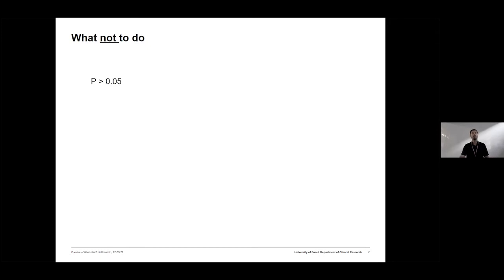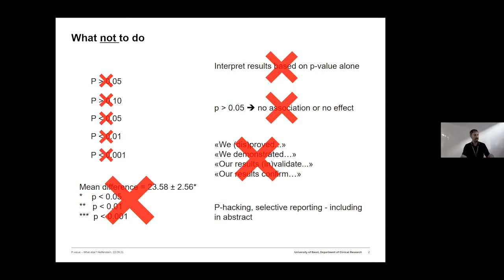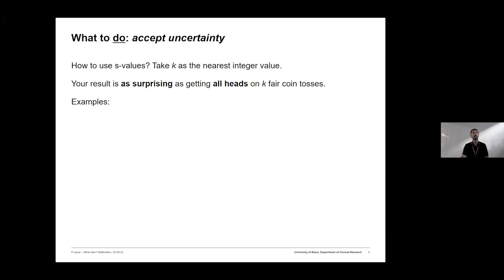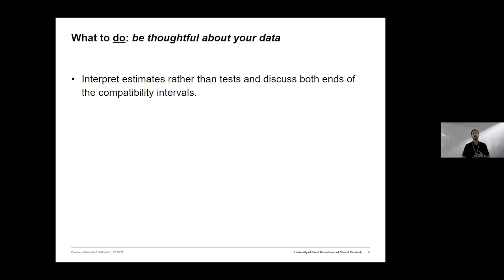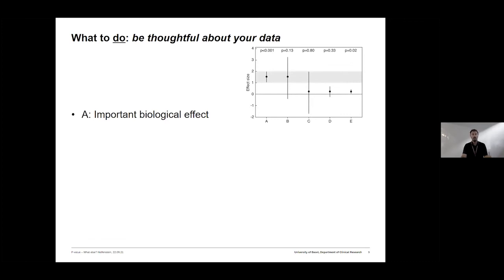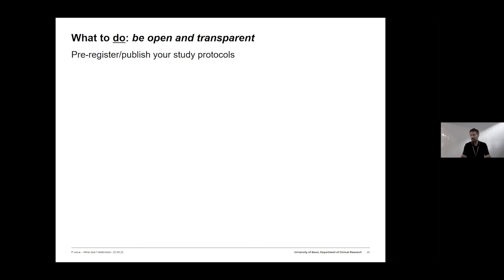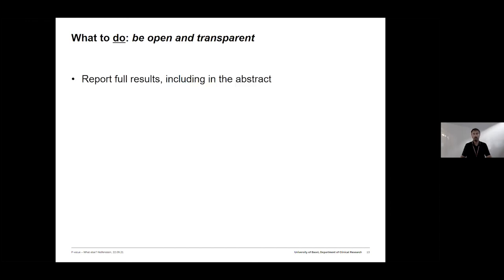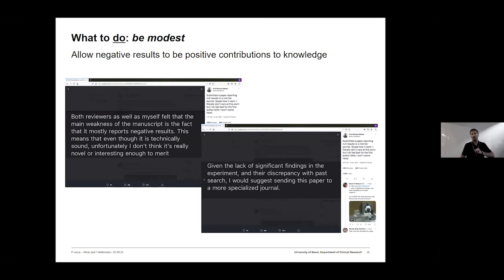P-value - what else? (Fabrice Helfenstein, PhD) - DKF Clinical Research Update Seminar, Septembe...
Although commonly used in scientific research, the p-value is often misunderstood, misinterpreted or misused.
To better understand the scope and limitations of p-values as metrics of statistics in clinical research, the following seminar lectures establish a common understanding of what the p-value is and what it isn’t as well as to point out valid alternatives.

Lecture 1: Do you know "p"? (Michael Coslovsky, PhD, Teamleader Data Analysis/Statistics, DKF)

Lecture 2: What is a P-value and what is it not? (Andrea Wiencierz, PhD, Senior Statistician, DKF)

Das Departement Klinische Forschung (DKF) ist die jüngste Einheit der Medizinischen Fakultät an der Universität Basel und Mitglied der nationalen Kooperationsplattform Swiss Clinical Trial Organisation (SCTO). Wir sind am Universitätsspital Basel beheimatet und unterstützen über 70 Forschungsgruppen aller medizinischer Disziplinen mit einem interdisziplinären Team von rund 50 Fachexperten in der Planung und Durchführung klinischer Studien und Forschungsprojekte.

Wir bieten ein breites Spektrum an Beratungs- & Serviceangeboten sowie diverse Schulungsmöglichkeiten passend für alle Mitarbeitenden in der akademischen patientenorientierten Forschung. Ausserdem leisten wir auf regionaler und nationaler Ebene laufend Innovationsarbeit zur Entwicklung neuer Forschungsinfrastruktur und führen zwei Forschungsgruppen mit Fokus auf die Verbesserung der Forschungsmethodik.